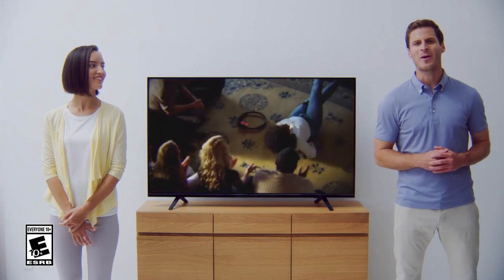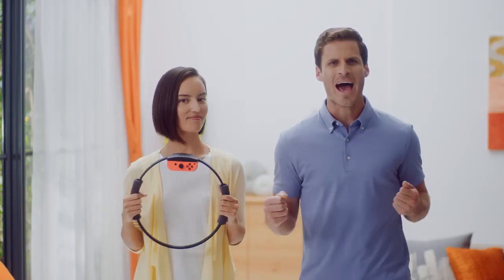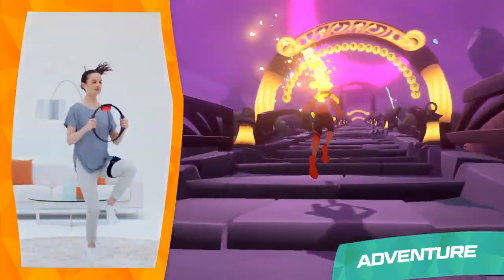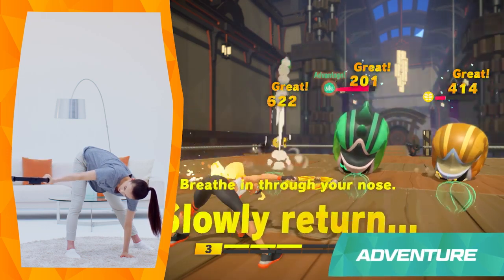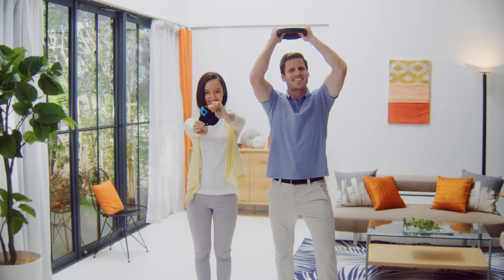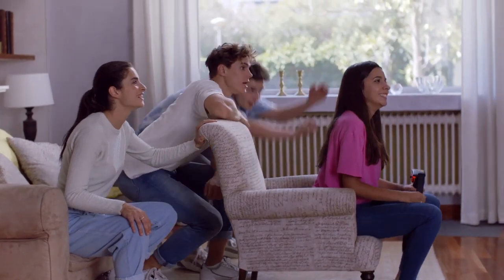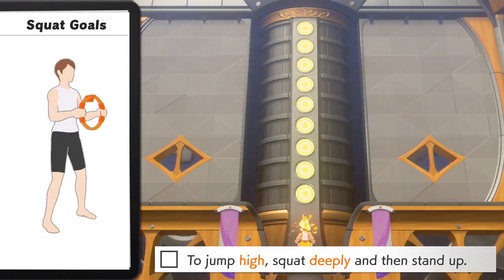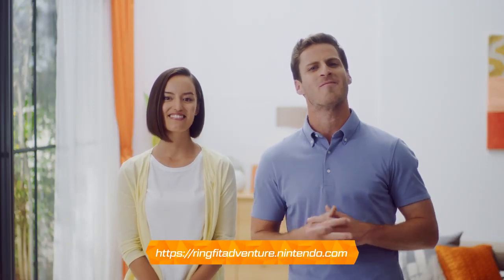【wii時代又來?】Ring-Con 《健身環大冒險》10月推出! | 預告片TRAILER | NS | KINGO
KINGO - 香港網上娛樂媒體